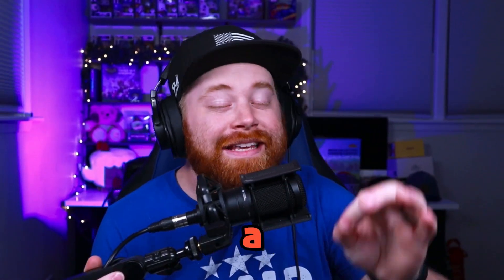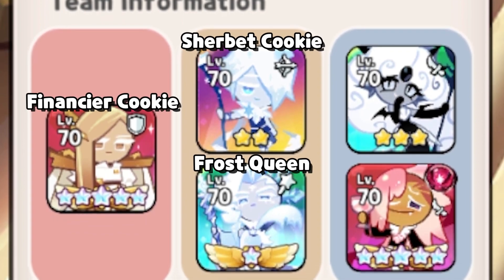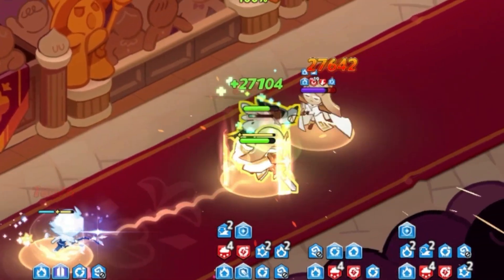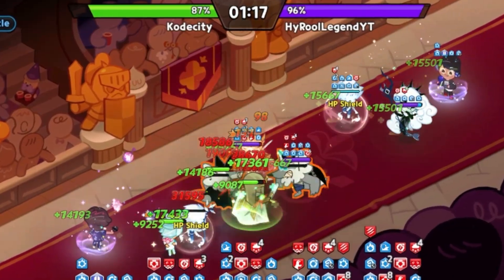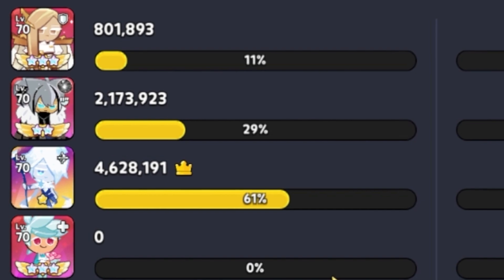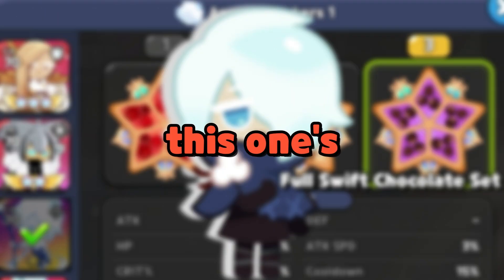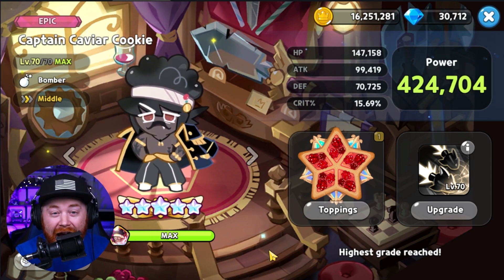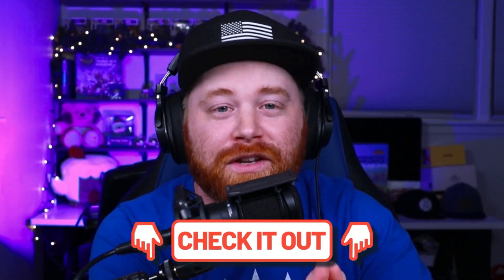I Found Sherbet Cookies HARD Counter 💪 😎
Struggling to win against Sherbet cookie, the new Super Epic? Well, worry no more! This team is a HARD counter, and can shut down Sherbet, Frost Queen, and other Frost cookies! As always Thank you for the support!